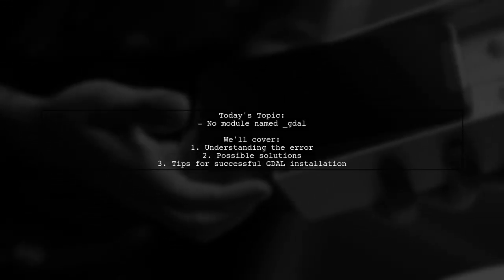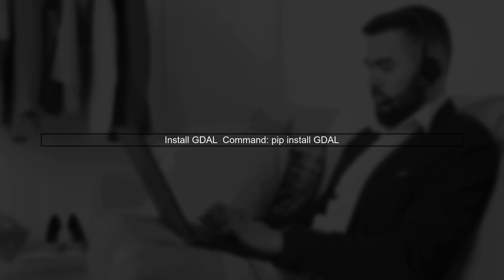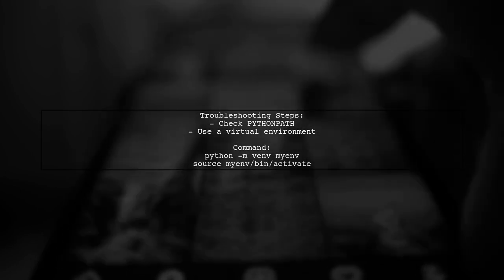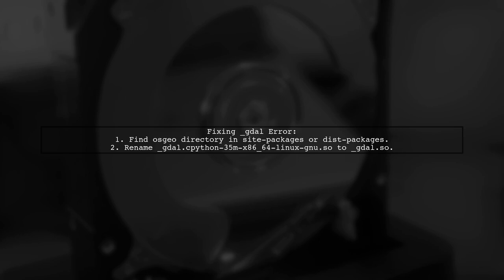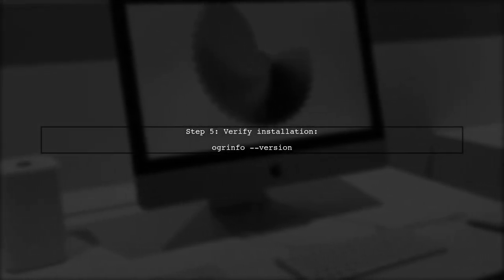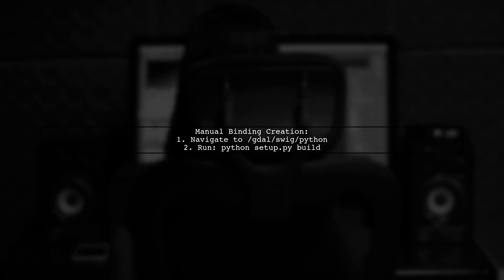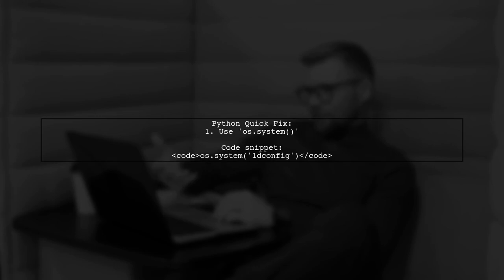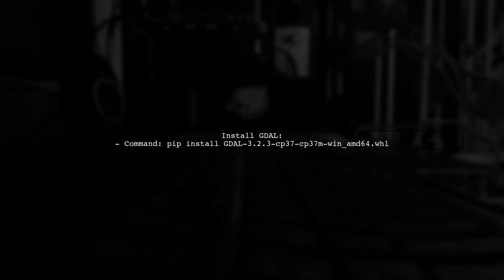Fixing 'No Module Named _gdal' Error in Python: Troubleshooting Guide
In this video, we tackle a common issue faced by Python developers: the 'No Module Named _gdal' error. If you've encountered this frustrating problem while working with geospatial data or using libraries like GDAL, you're not alone. Join us as we walk through the troubleshooting steps to resolve this error, ensuring you can get back to your data analysis and mapping projects without a hitch. Whether you're a beginner or an experienced programmer, this guide will provide you with the insights you need to fix the issue efficiently.

Today's Topic: Fixing 'No Module Named _gdal' Error in Python: Troubleshooting Guide

Related to